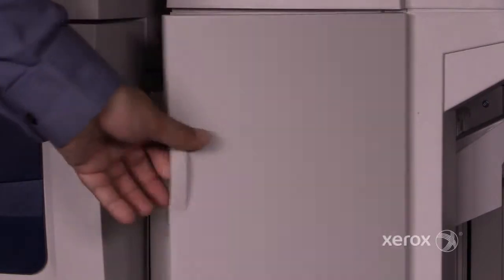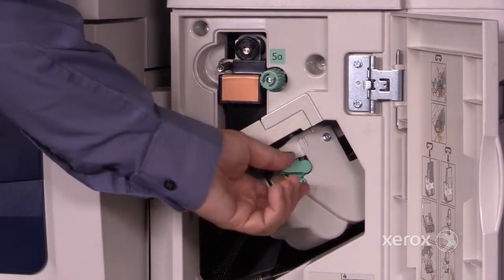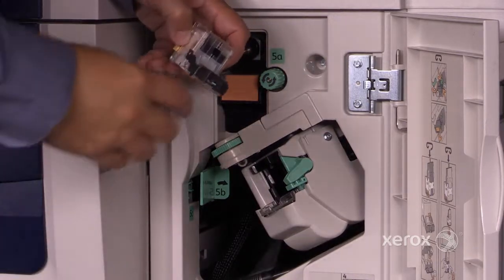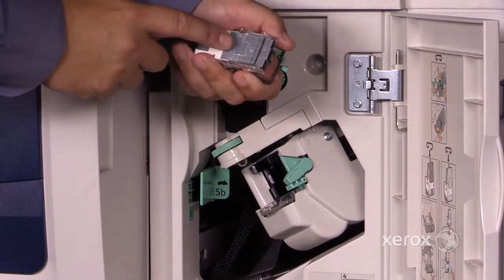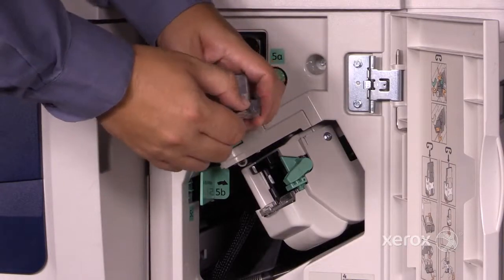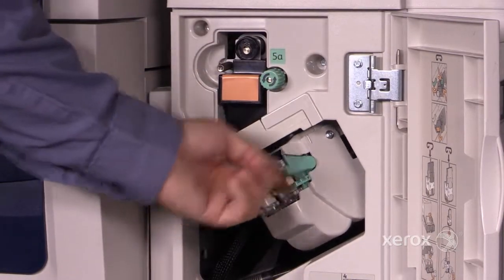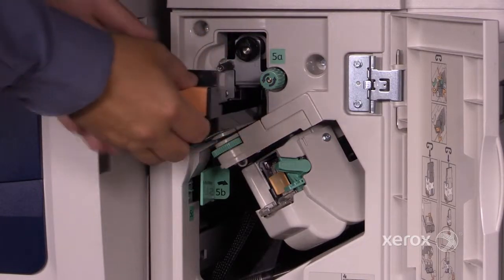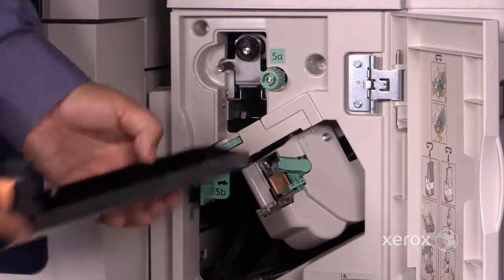Xerox® WorkCentre® 5845/5050/5790/5687/BK40/BK50 Office Finisher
This video shows how to clear a staple jam and empty hole punch chads on Xerox® WorkCentre® 5845/5050/35/55/165/238/5735/5790/5628/5687/BK40/BK50 and similar devices.